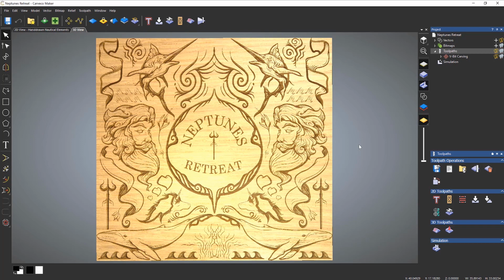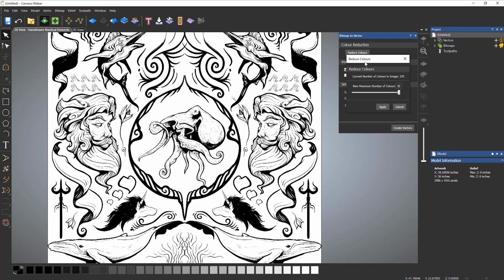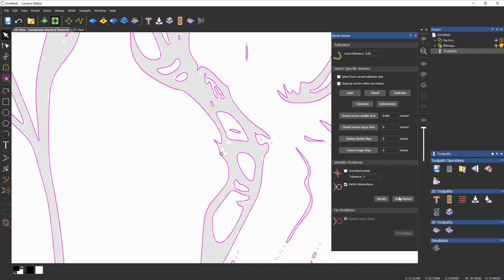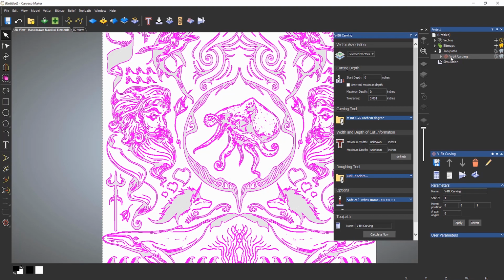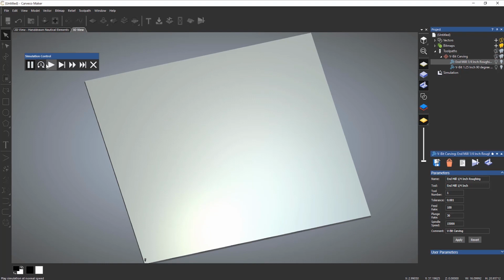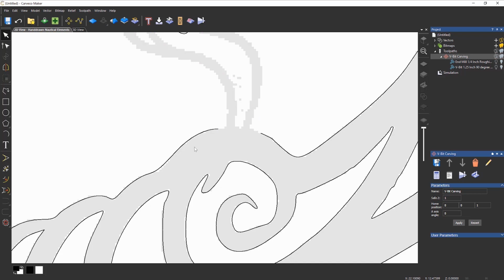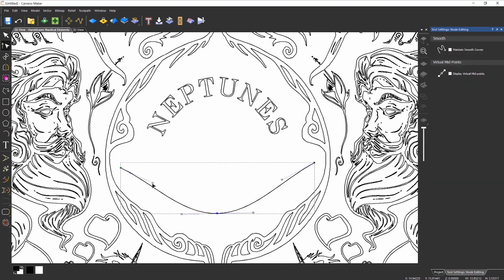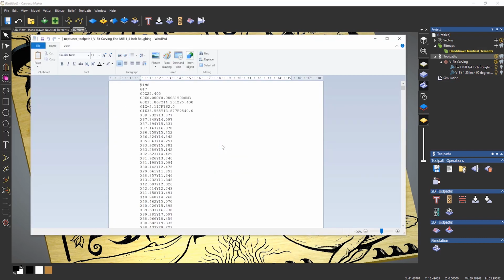Carveco Maker Project: V-Carving Images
In this Carveco Maker tutorial we will show in depth how to trace images and how to overcome any problems when doing so, along with a more detailed look at using the V-Bit Carving Toolpath. We've also included tons of tip and tricks for you, not just for V-Bit Carving, but for all of your other designs too!

Bookmarks:
00:00 - Introduction
01:00 - Importing an Image
02:03 - Model Size
05:20 - Bitmap to Vector
05:37 - Reduce Colours
09:45 - Speckle Size
10:58 - Smoothness
13:45 - Vector Doctor
17:11 - Carving Tool
18:10 - Toolpath Visibility
19:00 - Simulating
22:00 - Deleting Vectors
23:43 - Material Thickness
25:22 - Cutting Depth
26:44 - Stepover
29:00 - Roughing Tool
30:37 - Simulation Control Bar
33:11 - Offset Tool
36:20 - Separating Vectors (Node Editing)
39:50 - Creating Text (On a Curve)
41:22 - Transforming Text
42:11 - Editing Text
43:53 - Polylines
47:44 - Copy and Pasting
50:35 - Adding Colour
51:45 - Exporting your Design